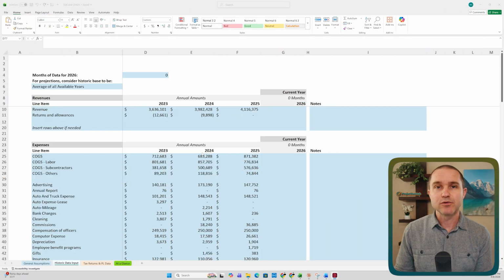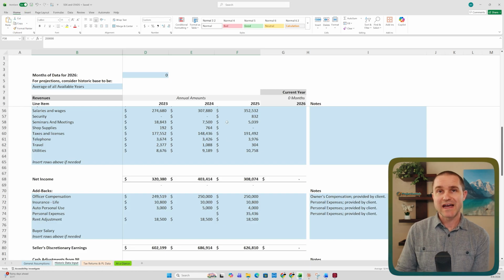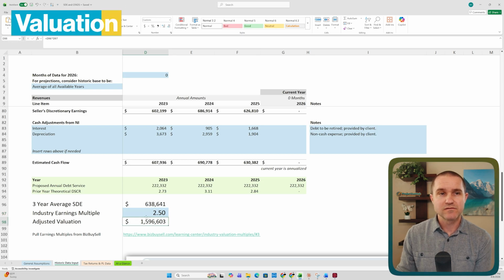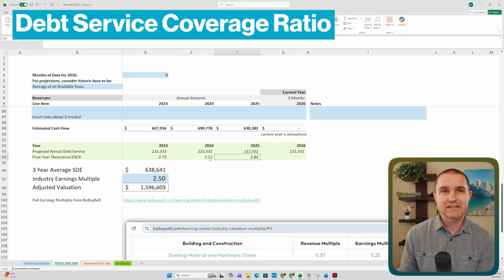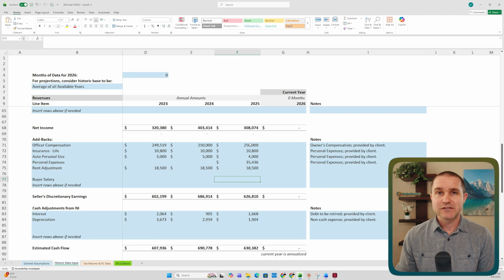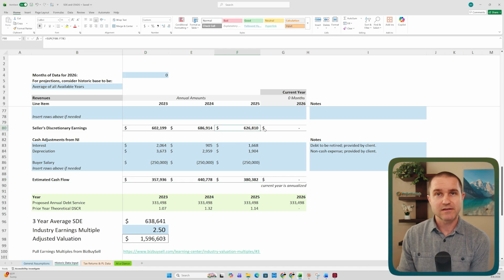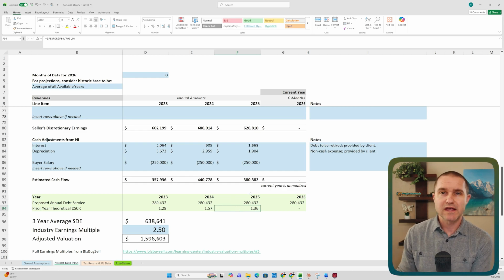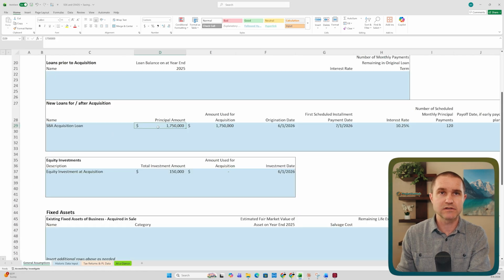What is SDE and Why it Sets your Business Value/Sales Price (Real Example)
👉 Free SBA Expert Review

Understanding Seller’s Discretionary Earnings (SDE) is critical for any business owner considering a sale.

00:00 What Is Sellers Discretionary Earnings (SDE)?
01:20 How to Calculate SDE & Common Add-Backs
04:00 Valuing a Business Using SDE Multiples
05:39 Debt Service Coverage Ratio (DSCR) Explained
07:19 Why SDE Alone Doesn't Determine Business Value
10:47 SBA Loan Limits vs SDE Multiples
12:40 Free Deal Review & How to Get Help